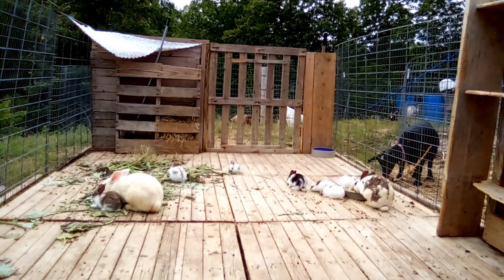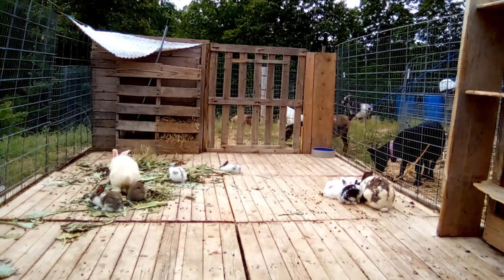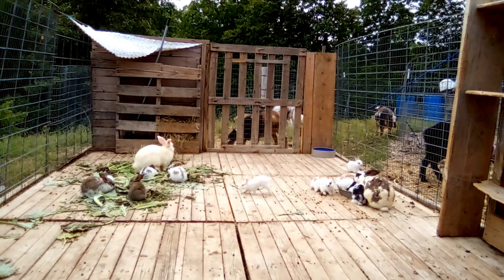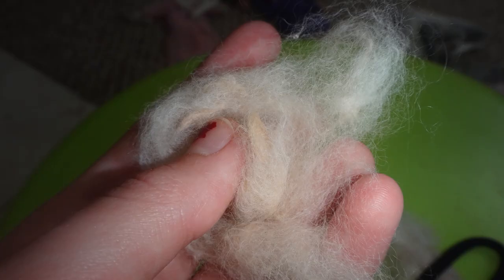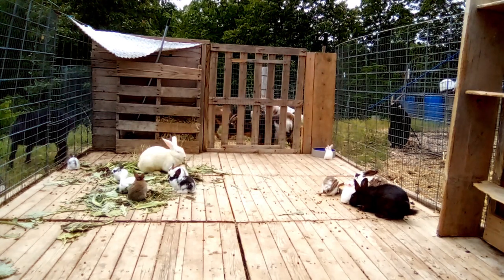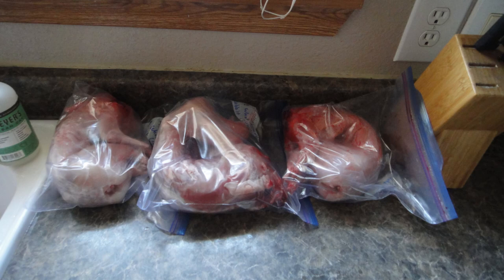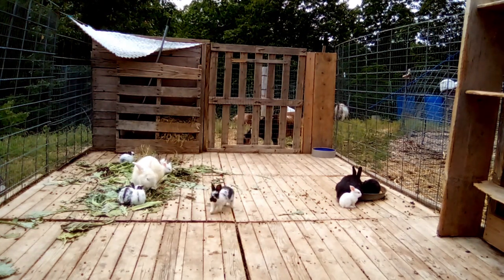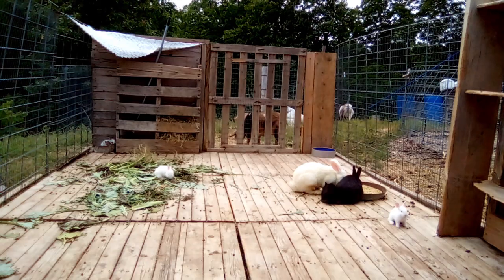What to Do When a Mama Rabbit Doesn't Pull Fur for Her Kits | 3 Fur Replacement Options